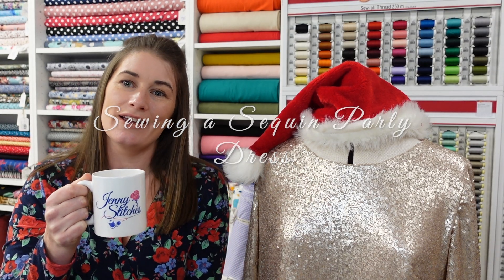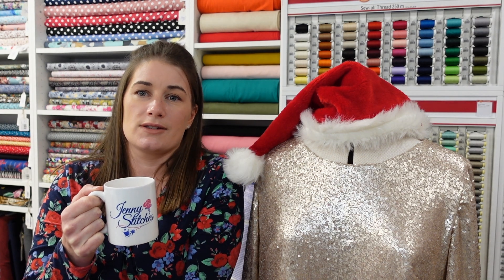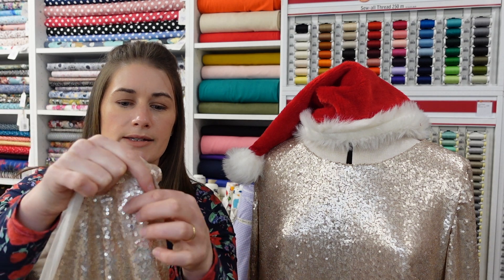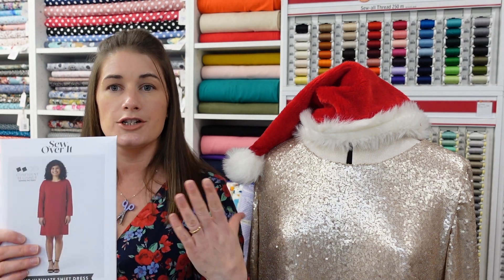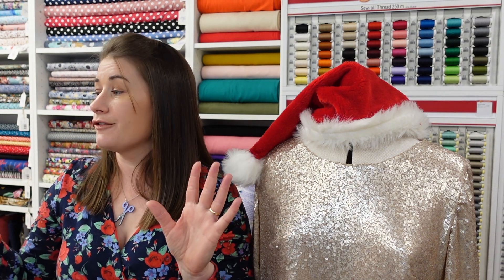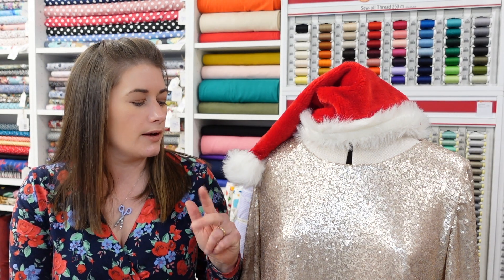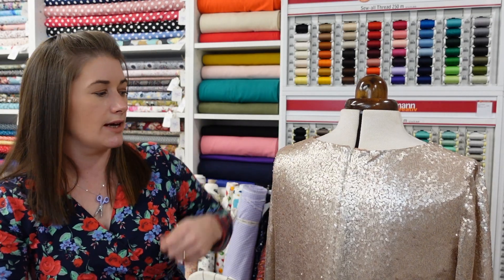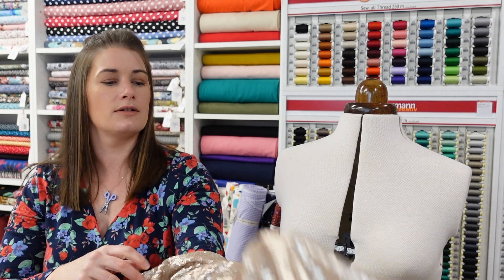Sewing A Sequin Party Dress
Hello Stitchers! Are you ready to get sparkly with me?!

I recently made a sequin party dress for a function and thought I would put together a video sharing a little of my process for you.

Have you sewn with sequins before? Have you got any top tips to share?

Jenny xxx

Fabric : Sequins - Matt Champage

Pattern : Sew Over It - Ultimate Shift Dress

Fitting resources used:

Fit For Real People by Palmer & Pletsch, this is quite an old book, I checked amazon but it was a ridiculous price, so maybe try your local library!!